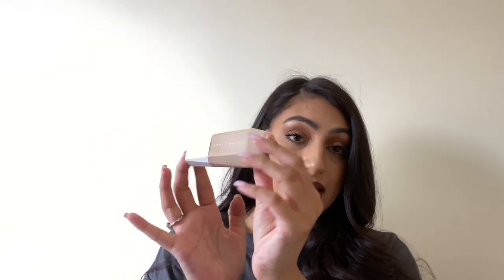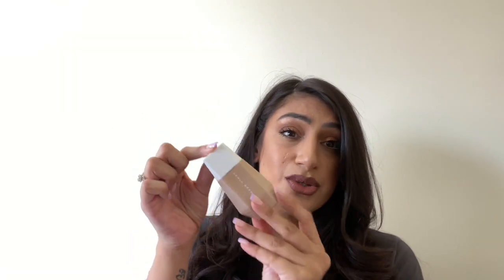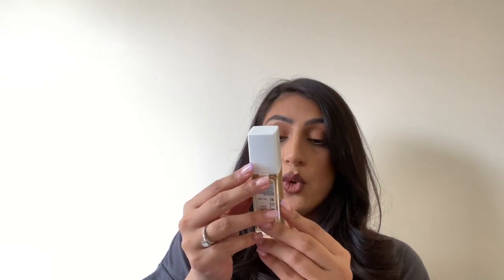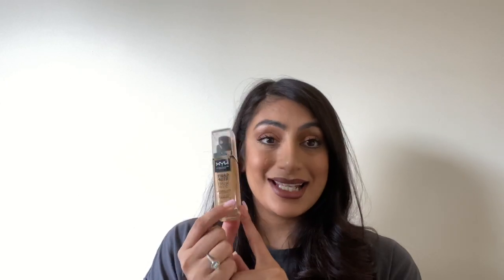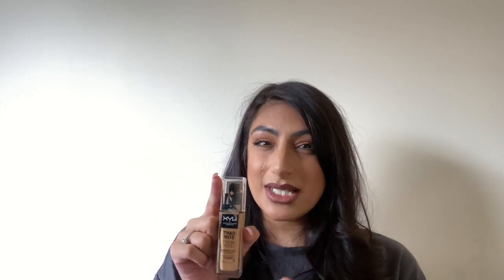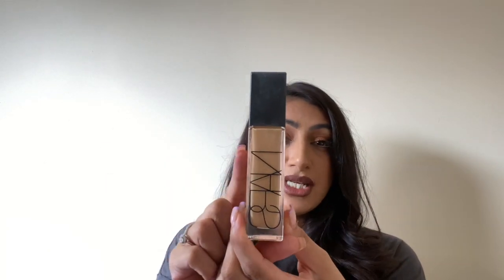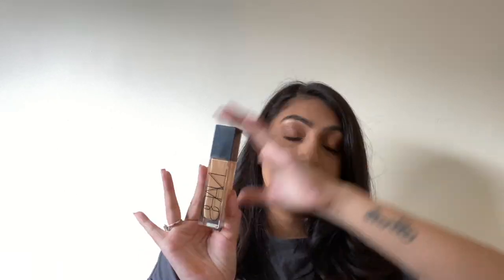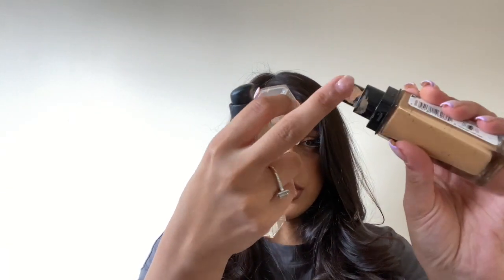MY TOP 5 FAVOURITE FOUNDATIONS FOR INDIAN/BROWN/OLIVE/GOLDEN SKIN | JAINA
Hey guys..
I always get questions on shades of foundation and my opinion and advice on foundations so I thought I would put it in a video! I hope you find this helpful and enjoy!

Can you guess how many times I say dreamy and beautiful in this video?

Products Used:
Fenty Ease Drop - Shade 11:

Maybelline Super Stay - Shade:

NYX Can't Stop Wont Stop - Shade Classic Tan

Nars -Longwear Radiant - Shade Barcelona

Huda Beauty Faux Filter - Shade Baklava & Macchiatto:

Thanks
J x